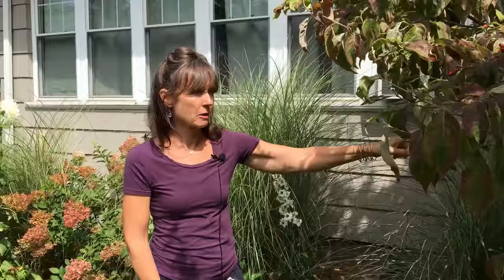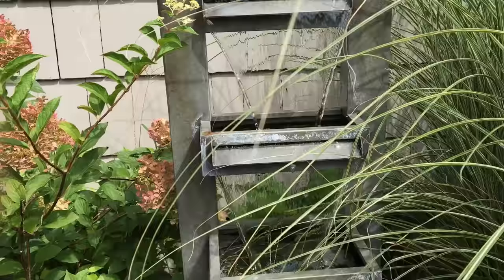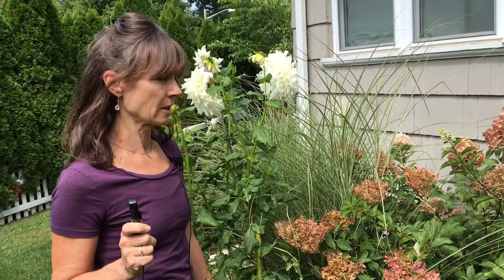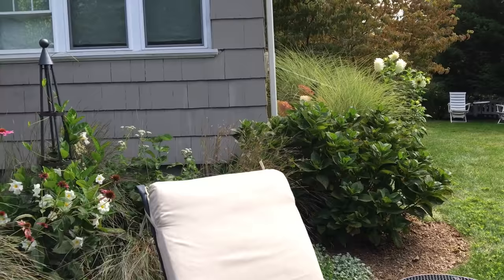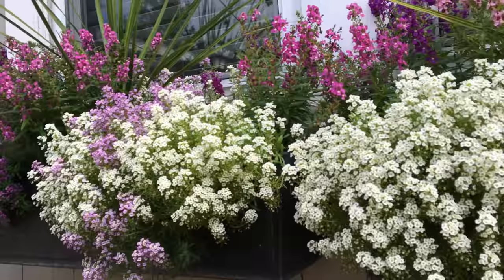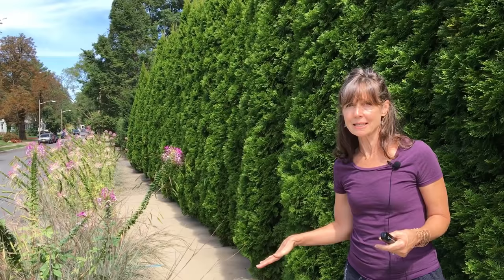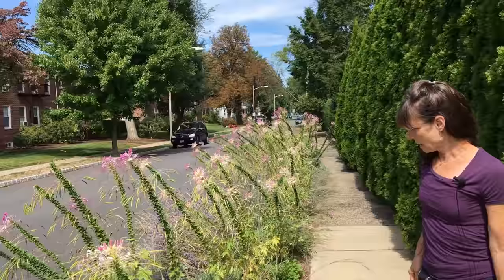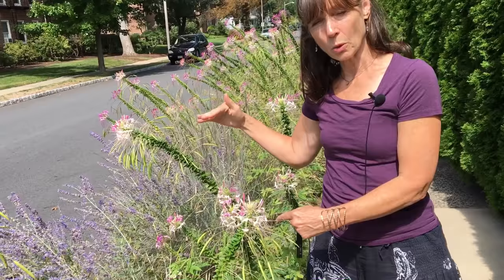🌸 Garden Tour Part 2 ~ Beautiful Flowers ~ Water Feature 🌸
Plants featured:
- Miscanthus 'Morning Light'
- Delphinium 'Magic Fountain Pure White'
- Artemisia 'Powis Castle'
- Hydrangea paniculata
- Dahlia 'Snow Country'
- Little Blue Stem
- Mandevilla
- Gaura 'Whirling Butterflies'
- Wild Quinine
- Alyssum
- Angelonia
- Cordyline

Mailing Address:
Y Garden